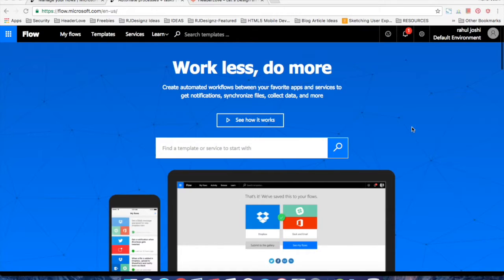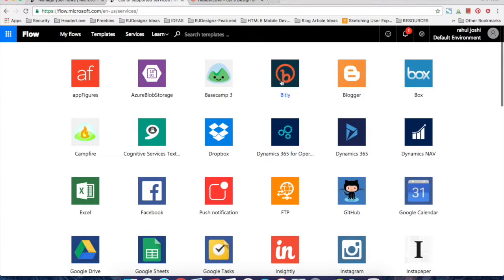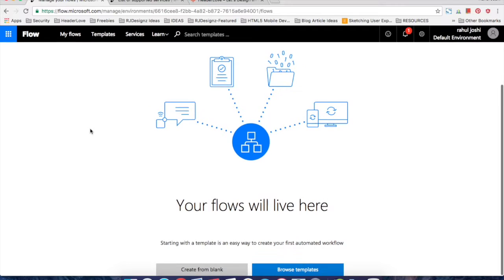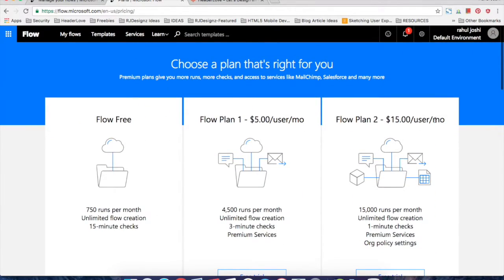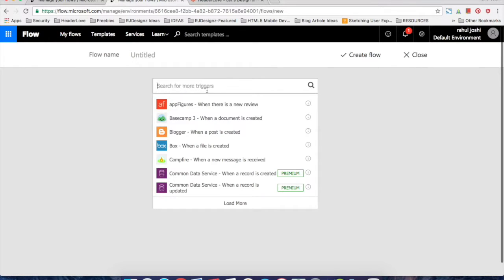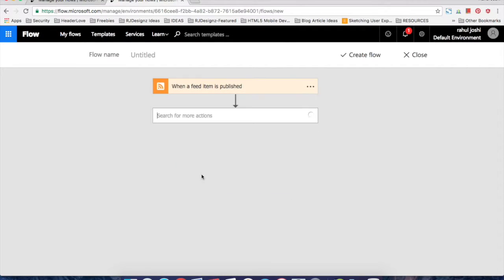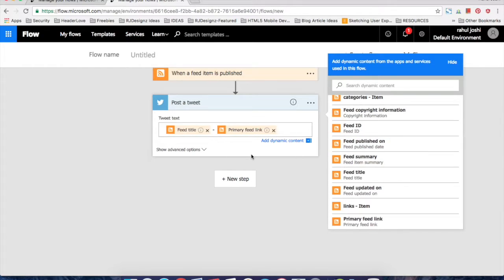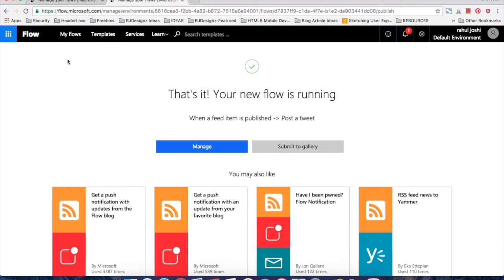Automate Workflows using Microsoft Flow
This is a short introduction and tutorial on how you can automate your workflows like sending out emails, sending push notifications or post to social media channels when some updates happen on your online service channels.

The example shown in this video explains how one can automatically post a new tweet whenever there is a new blog post on a WordPress website.